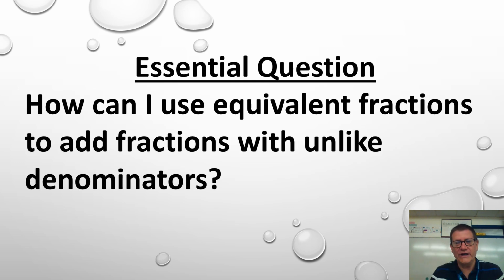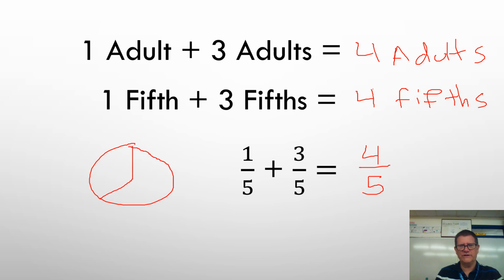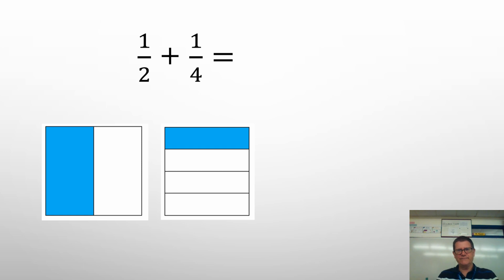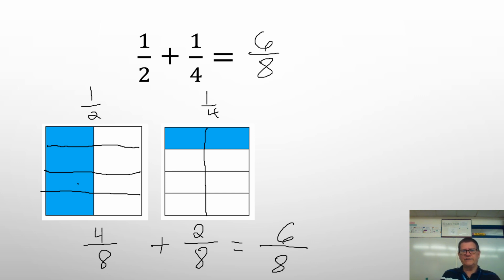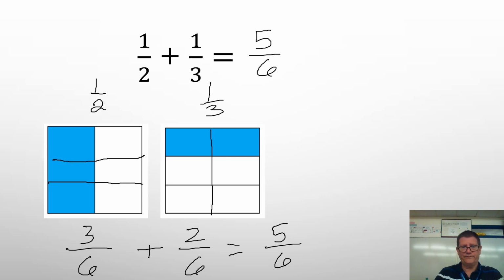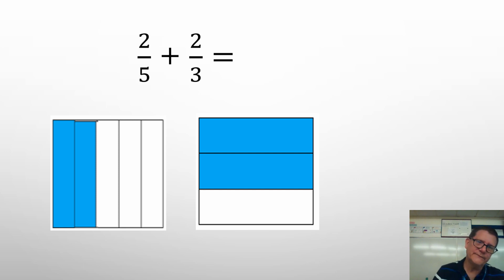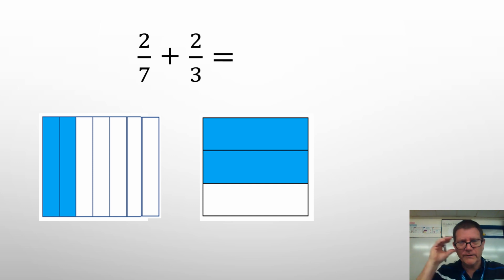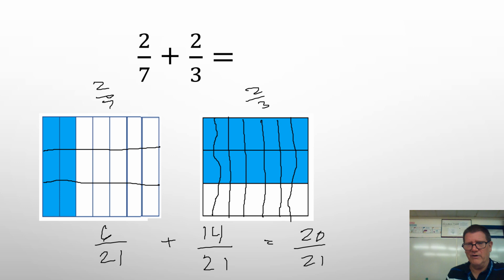Mod 3 Lesson 3 Lesson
Mr. Maxwell's Flipped Classroom: Mod 3 Lesson 3